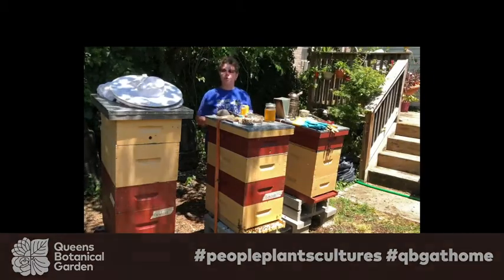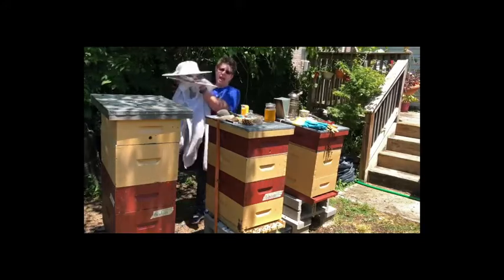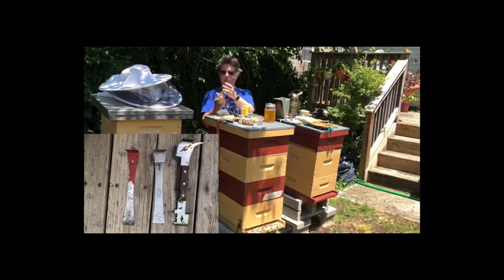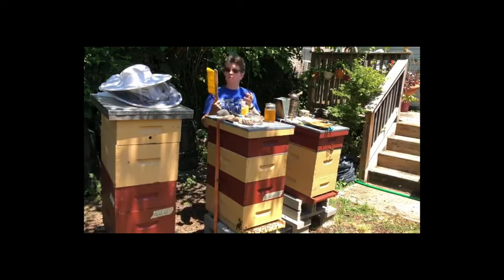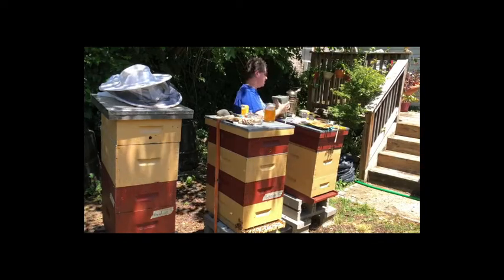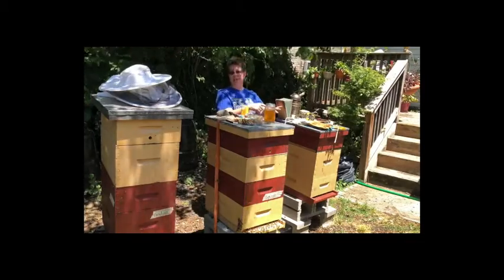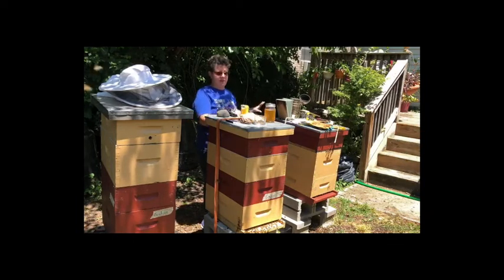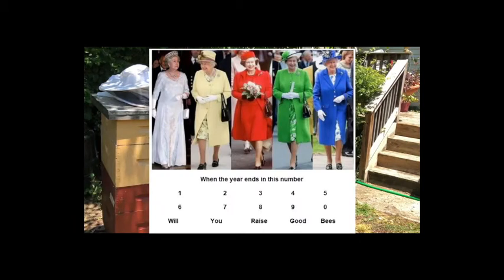Tools of a Beekeeper with Mrs. C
Learn about the tools used by a beekeeper with Mrs. C!